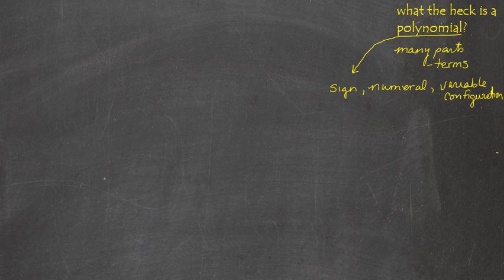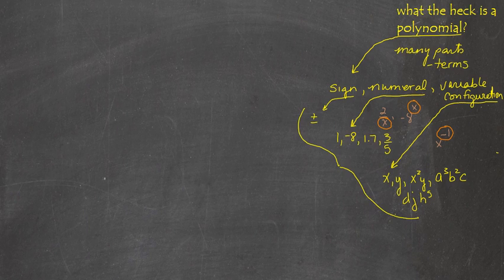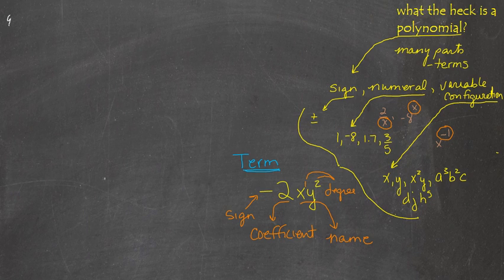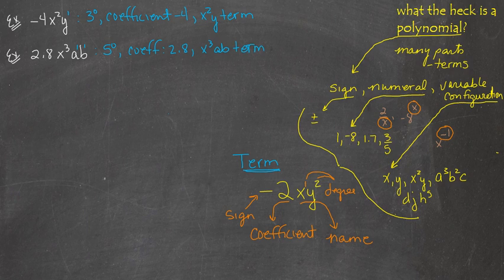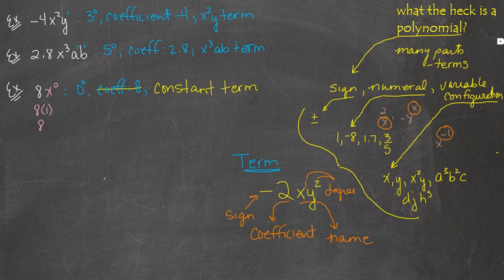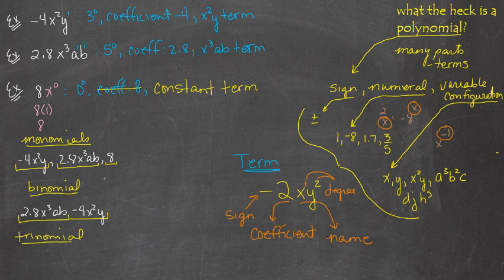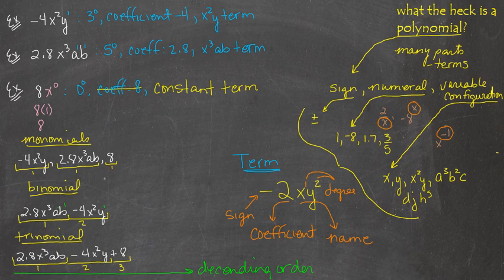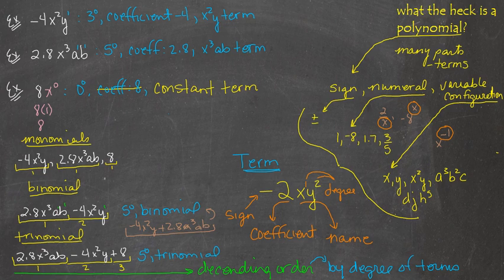Alg 1 - 10.01 - what the heck is a polynomial